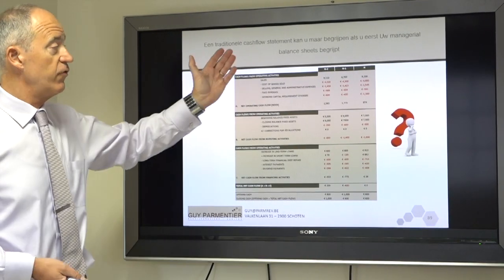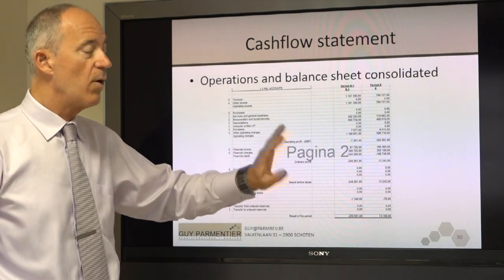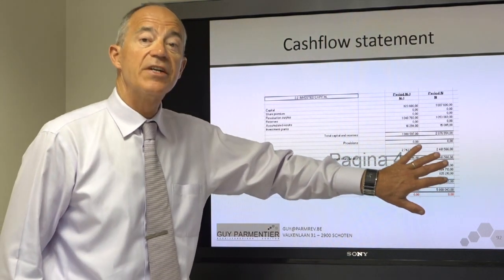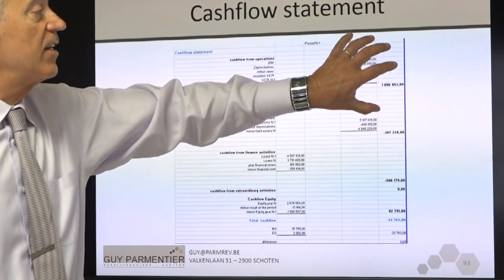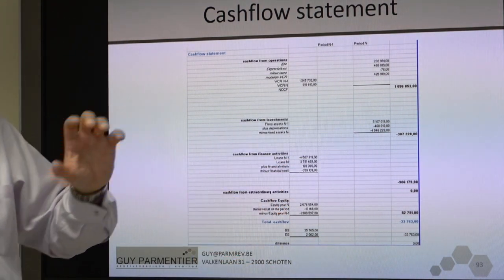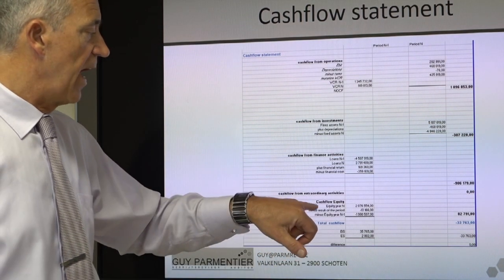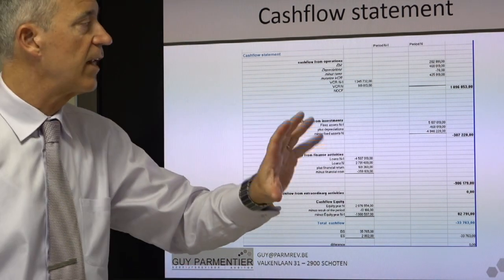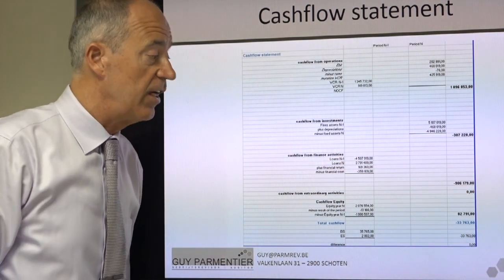How to make and to read a cash flow statement.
In this video I describe how to make and understand a cash flow statement.
I describe that a balance sheet and the  P&L (profit and loss account) are integrated as one in the cash flow statement.
By knowing the logic, which is behind the cash flow statement, it's very easy to understand what a cash flow statement is telling you.

Good luck!